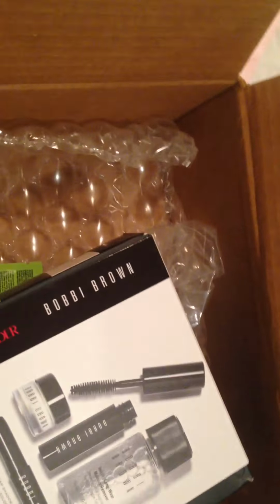Sephora VIB Sale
Go here for a FREE account with teambeachbody to get access to recipes, workouts etc and to make me your free coach!